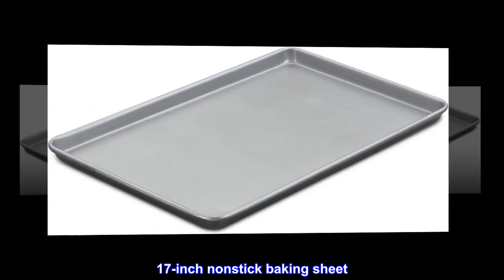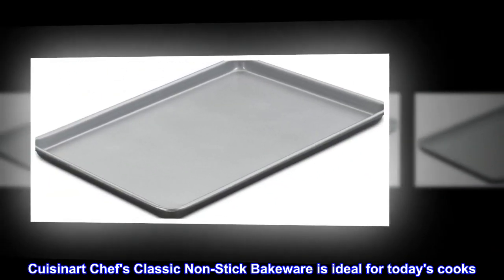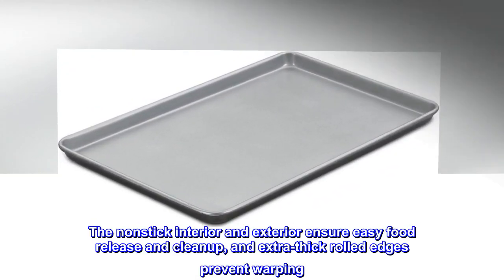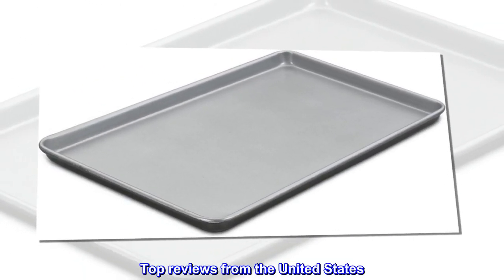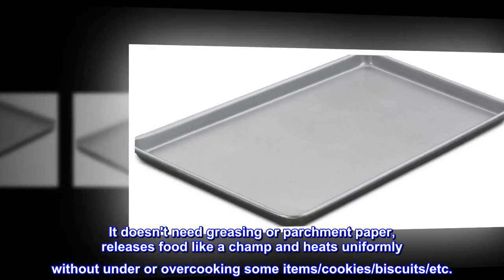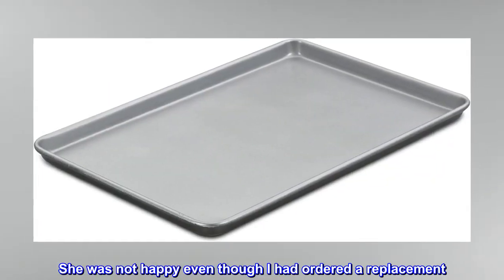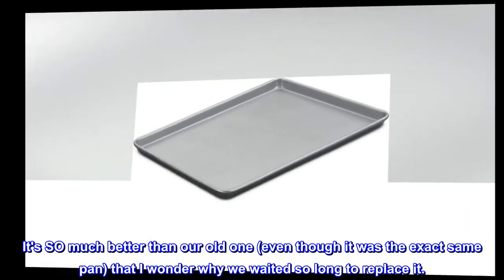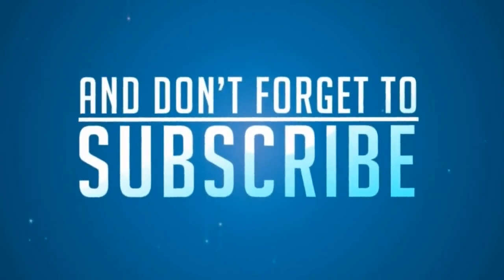Cuisinart AMB-17BS 17-Inch Chef's Classic Nonstick Bakeware Baking Sheet,Silver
17-inch nonstick baking sheet
Heavy-gauge aluminized steel construction for even heat distribution
Durable nonstick coating on interior and exterior
Thick rolled edges prevent warping even at high temperatures
Cuisinart Chef's Classic Non-Stick Bakeware is ideal for today's cooks. The full line is constructed of heavy gauge aluminized steel to provide even heat distribution and consistent baking results. The nonstick interior and exterior ensure easy food release and cleanup, and extra-thick rolled edges prevent warping. The entire line is dishwasher safe. Cuisinart quality promises you a lifetime of great performance, whatever the baking task.

Needed a new one and WOW. Why'd we wait so long.
These are great. Biscuits? Cookies? Meats? Sausage Balls? Breads? Yeah, check them all. It doesn't need greasing or parchment paper, releases food like a champ and heats uniformly without under or overcooking some items/cookies/biscuits/etc.

Our old one started flaking off metal and it was hard to tell so I made the wife chuck it out. She was not happy even though I had ordered a replacement. Pro benefit is the model is stamped on it so when you need a new one all you have to do is search amazon for the model since it's embossed into the pan. Win, Win, Win.

It's SO much better than our old one (even though it was the exact same pan) that I wonder why we waited so long to replace it.